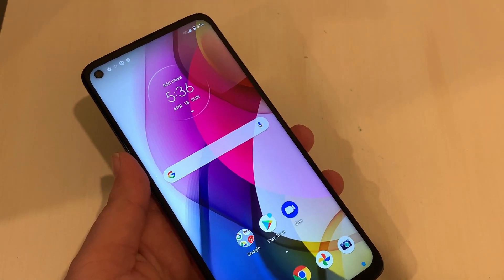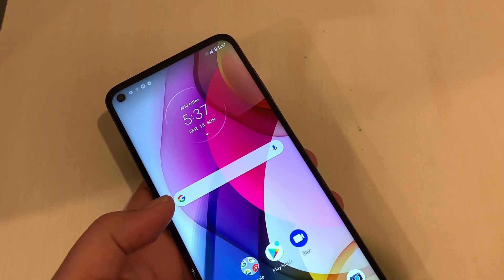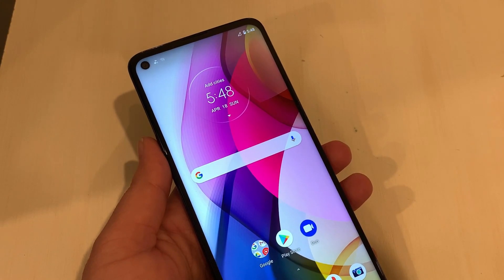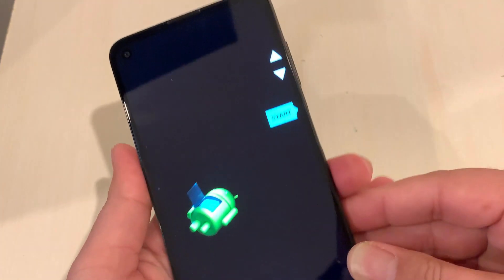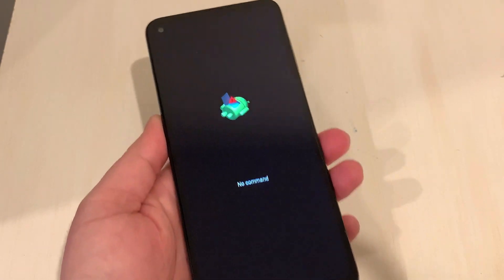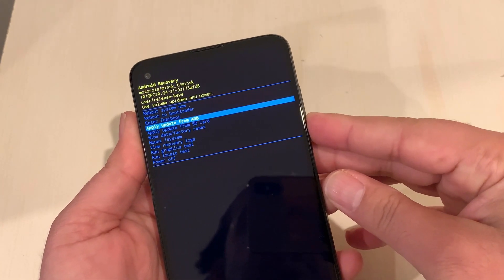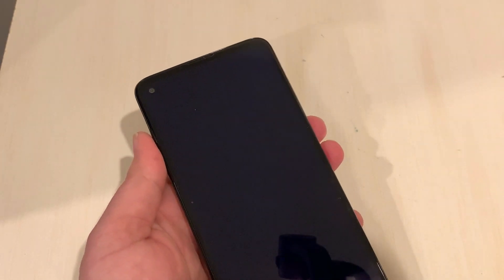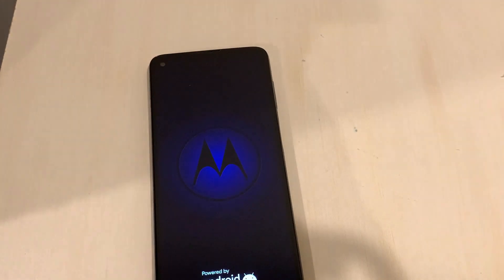Moto g stylus hard reset | Remove screen password and pin | boost mobile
Moto g stylus how to hard reset boost mobile. Remove screen pin, pattern lock and virus from your phone. this method worked for boost mobile and might work for metrics, cricket wireless, simple mobile, total wireless, t mobile, Verizon and at&t too. last option to do if your phone is freezing or slow down.

Hard Reset or Factory Reset videos on my channel are according to my knowledge and understanding and it might not work for your phone, please save all important information available in your phone before to process the any kind of reset otherwise you may lose it, you should know the gmail and its password signed in the phone before to go for a reset because after reset your phone will ask for it.